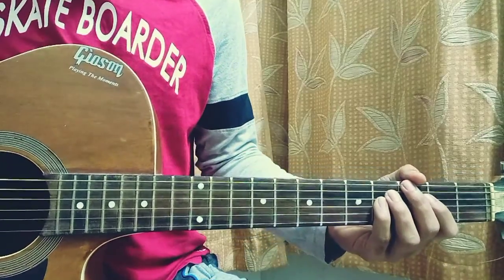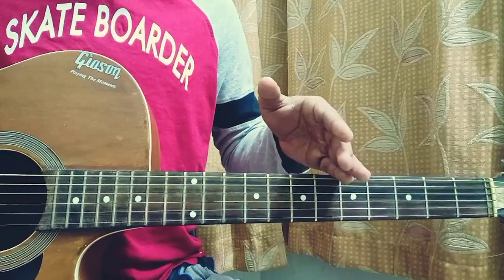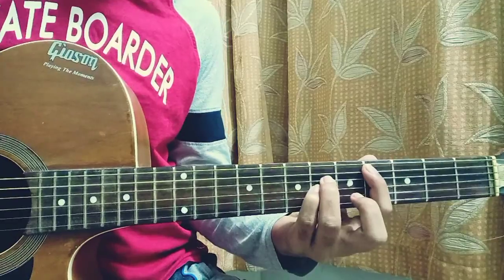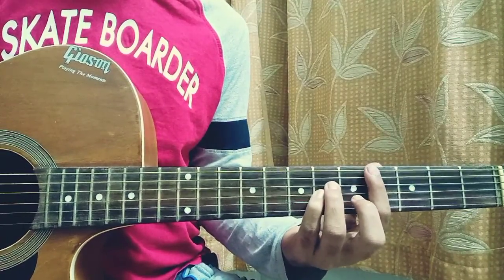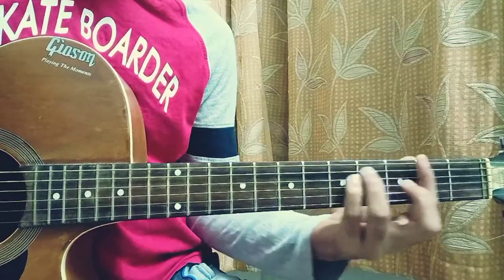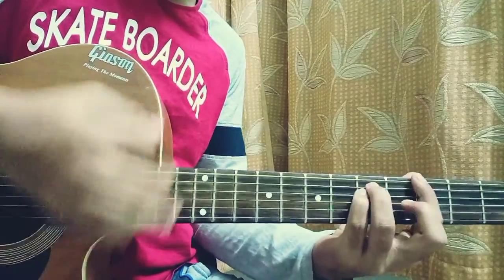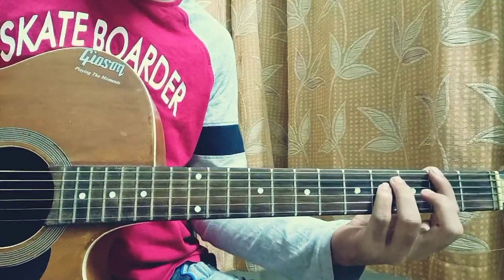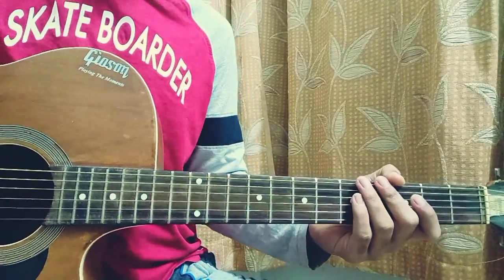The Pretty Reckless - And So It Went feat.Tom Morello // Easy Guitar Tutorial, Lesson, Chords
@The Pretty Reckless

 The Pretty Reckless - And So It Went Easy Guitar Tutorial/Lesson.

In this video, I'm gonna show you to how to play "'And So It Went" by The Pretty Reckless.

ThePrettyReckless AndSoItWent GuitarCover//GuitarTutorial

Peace Out:)